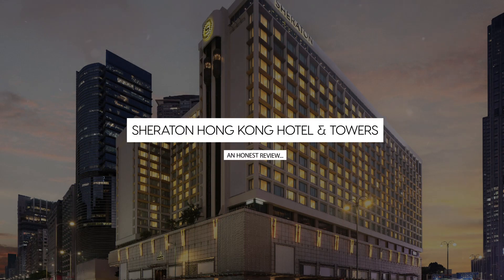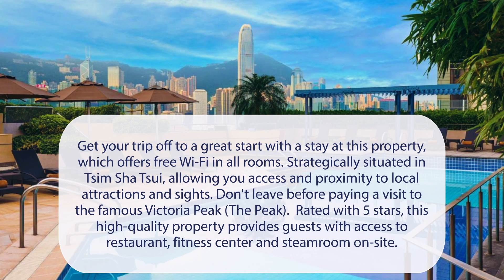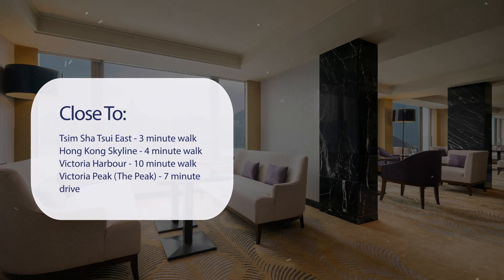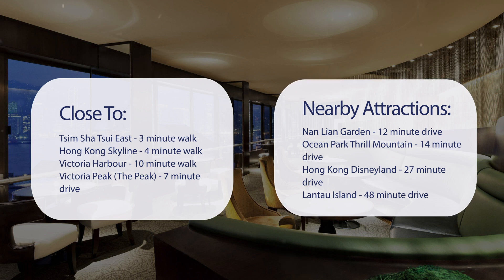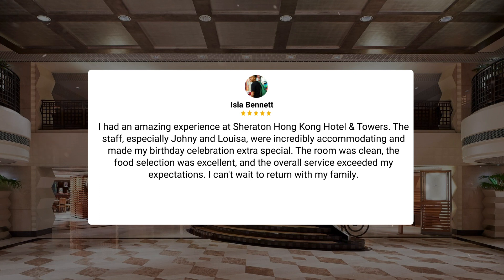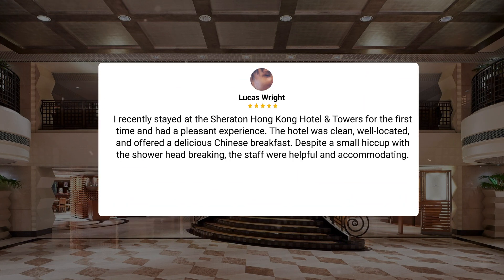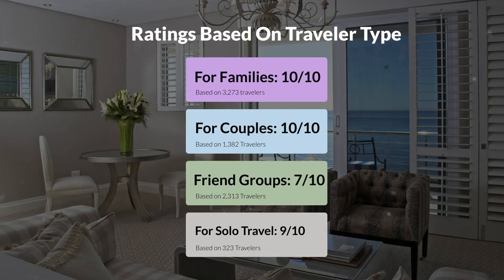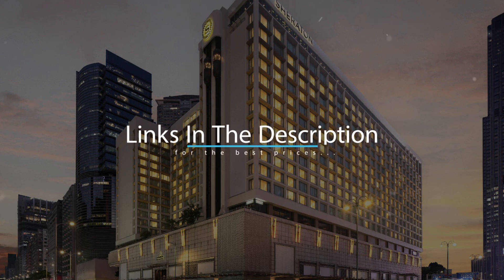Sheraton Hong Kong Hotel & Towers Review - Is This Hotel Worth It?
In this video, we reviewed the Sheraton Hong Kong Hotel & Towers based on its price, quality, value for money, and more. We also gave it ratings based on the travel type and more.

Additionally, we'll provide you with insights into the nearby attractions and activities that you can enjoy during your stay at Sheraton Hong Kong Hotel & Towers. Whether it's exploring the local culture, sightseeing, or shopping, we've got you covered.